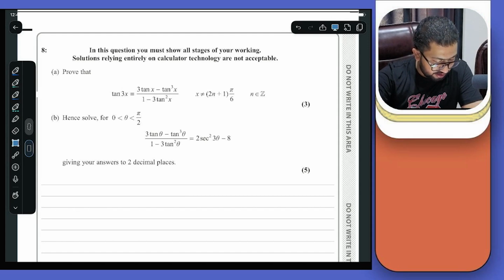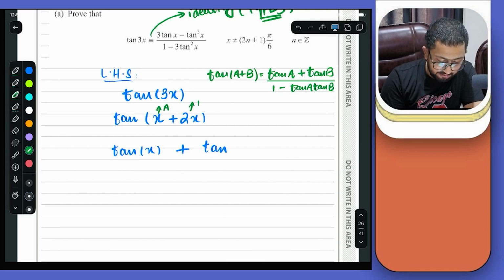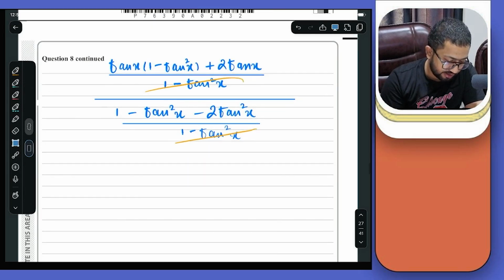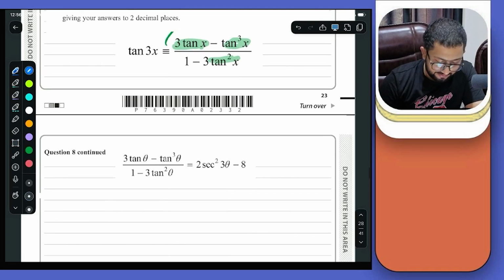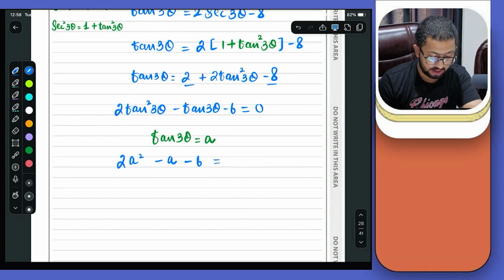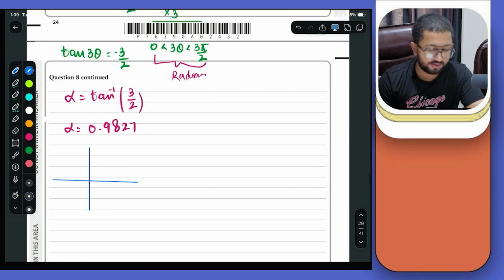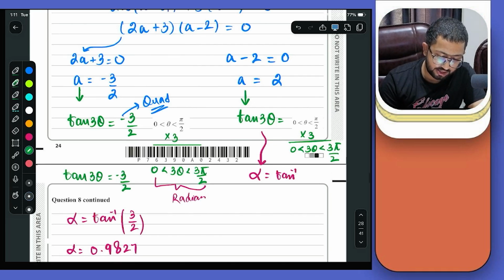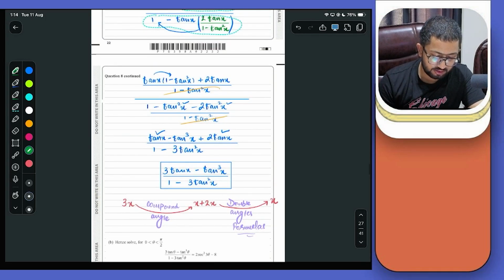Q-8 Edexcel IAL P3 Mathematics | Complete Solution with Easy Explanation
In this video, we solve **Question 8 from Edexcel IAL P3 Mathematics** step by step with a clear and easy explanation.

This video is designed for students preparing for **Edexcel International A Level Mathematics**. Follow the complete solution to understand the correct method, important steps, and exam techniques for solving P3 questions.